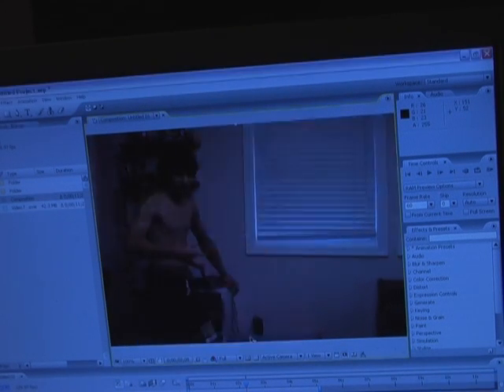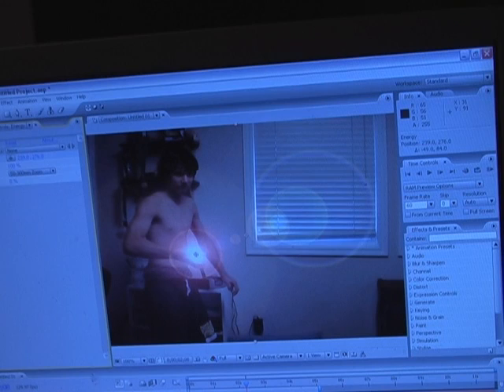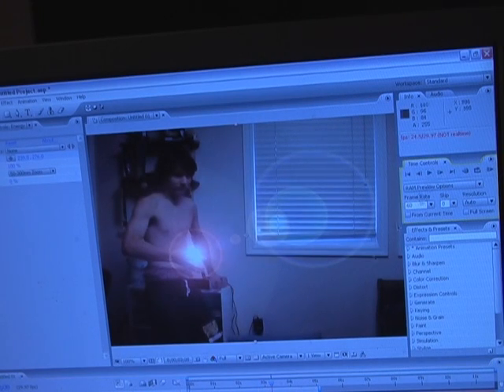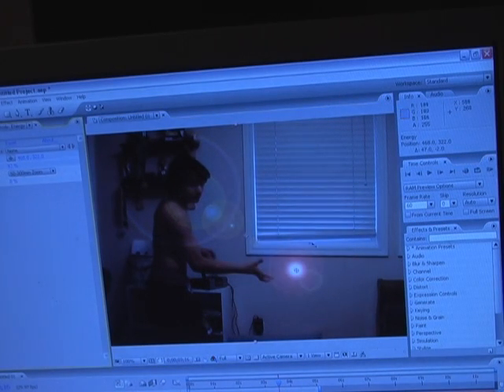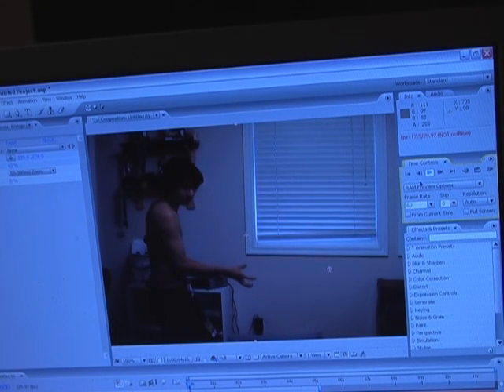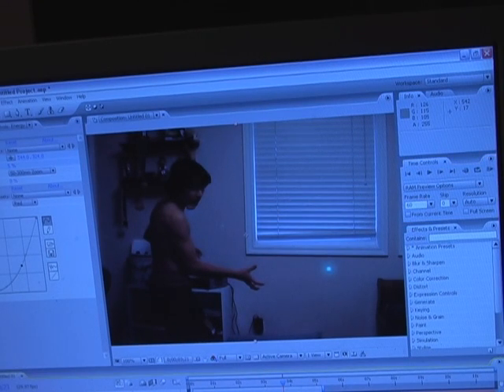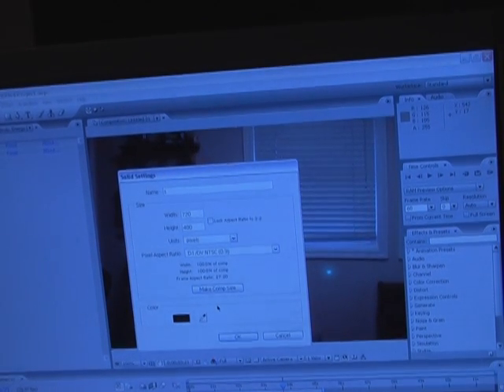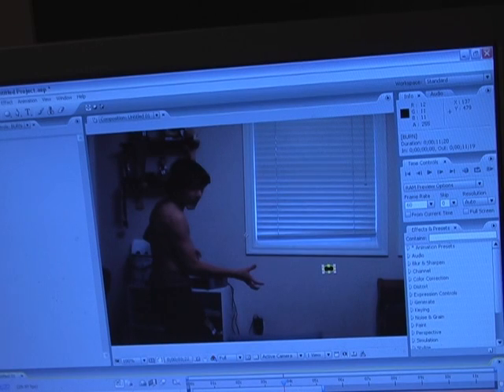Adobe after effects energy ball and burn Tutorial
IN my movie shinji warriors ppl were wondering how to make this effect